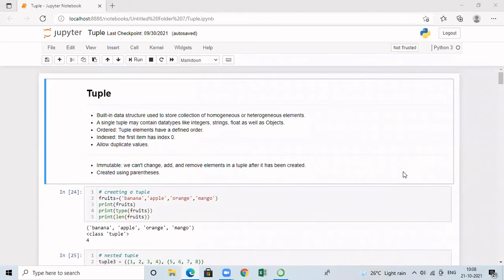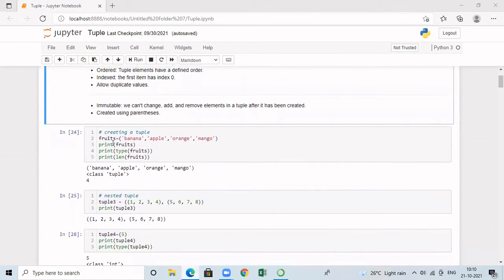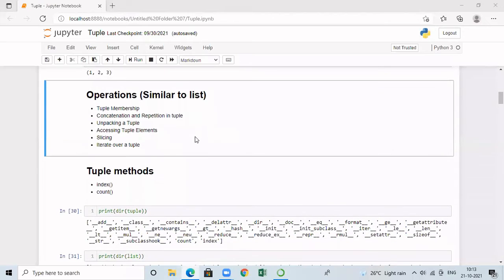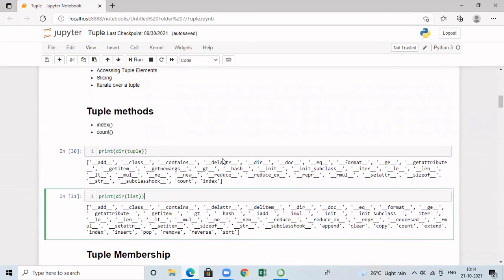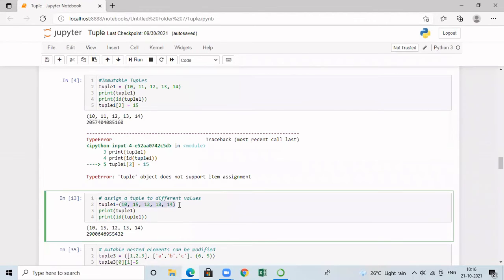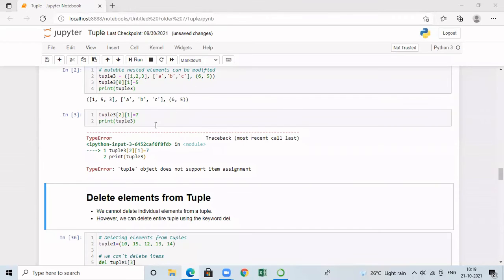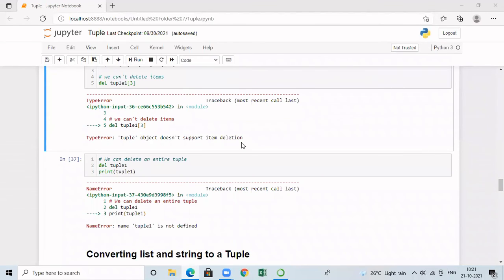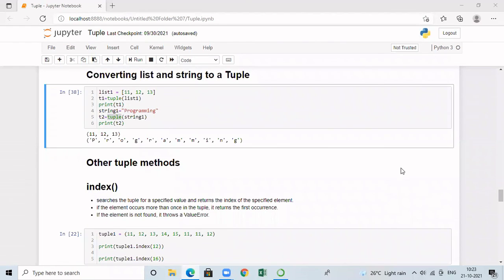Tuples in Python